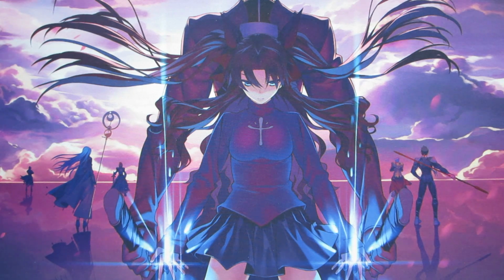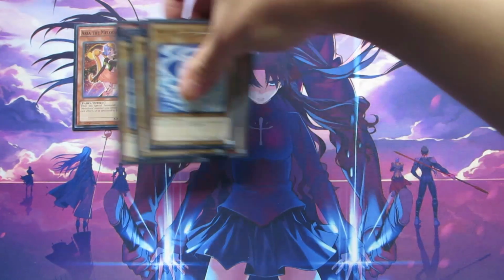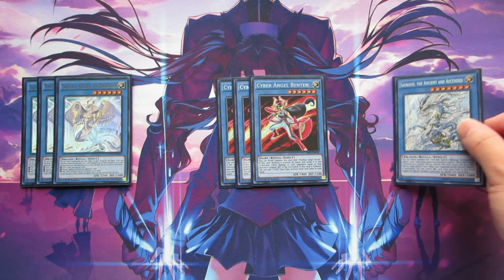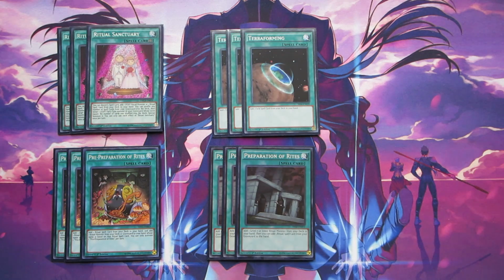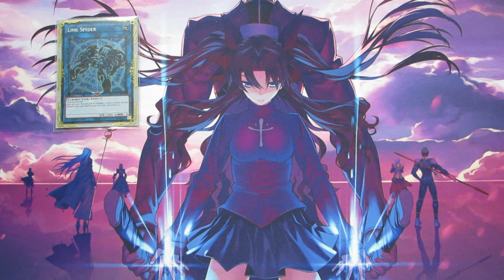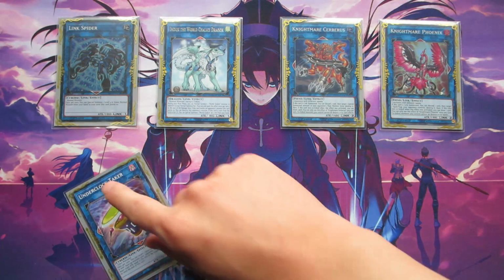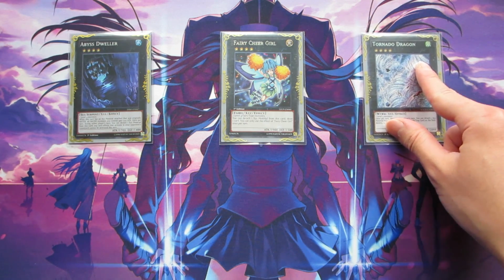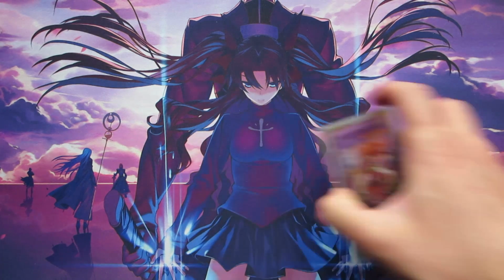Yu-Gi-Oh! - Ritual Melodious Deck Profile - May 2018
Welcome to my Melodious deck profile!

This deck was created after the release of Flames of Destruction and abides by the May 2018 Forbidden & Limited List.